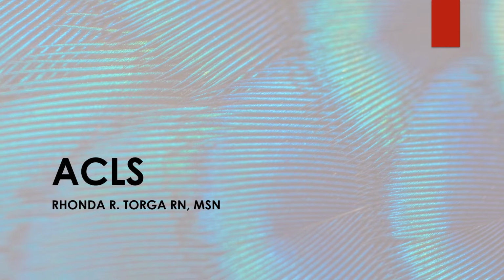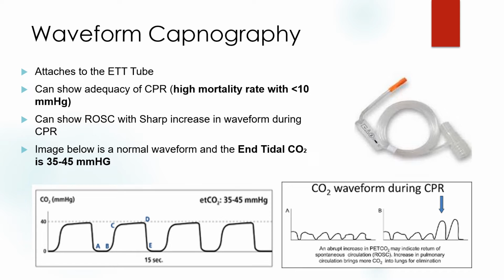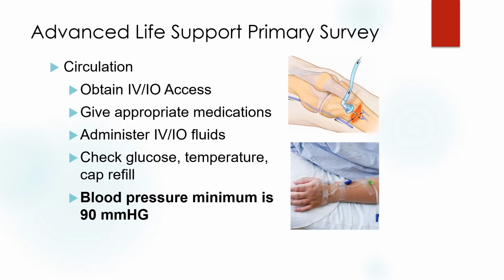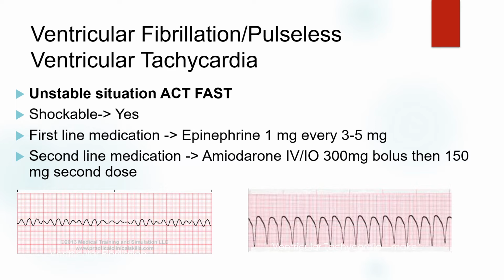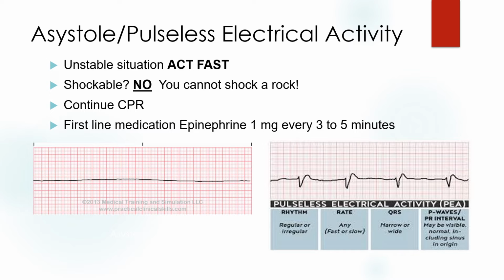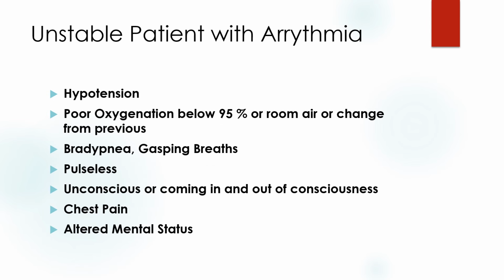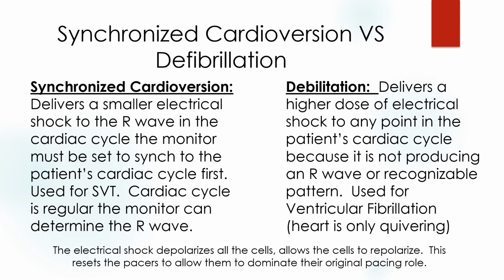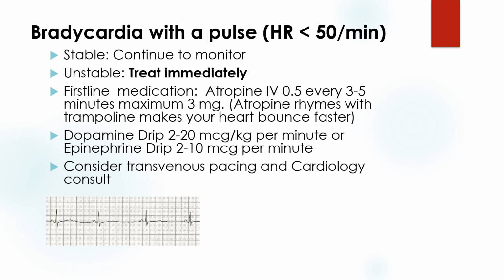ACLS Rhonda Torga IvyTech